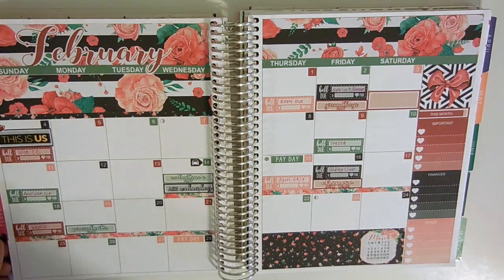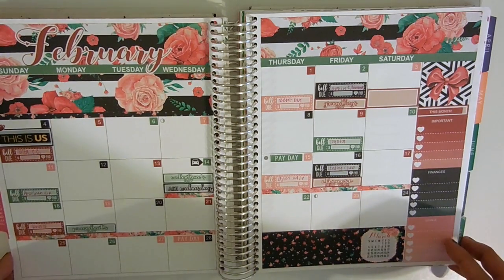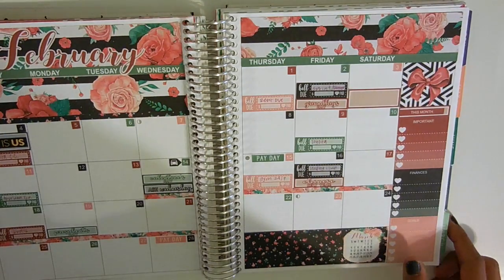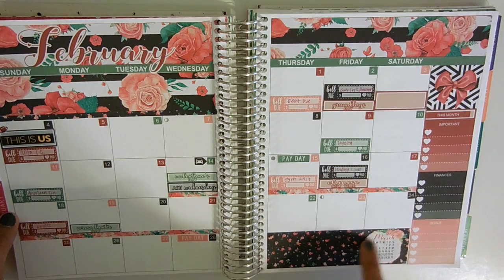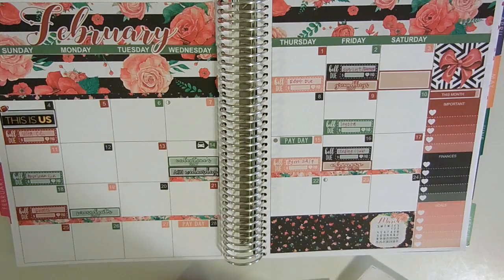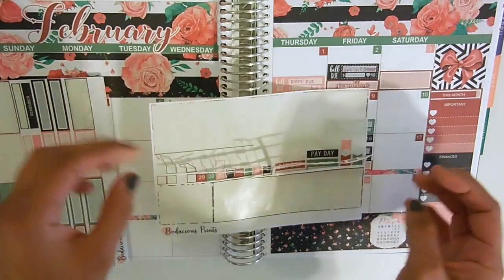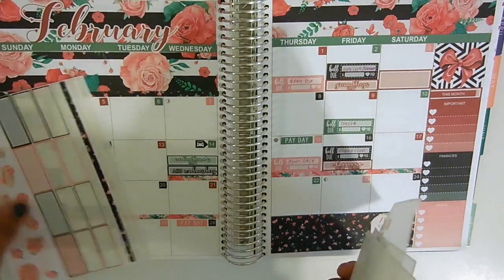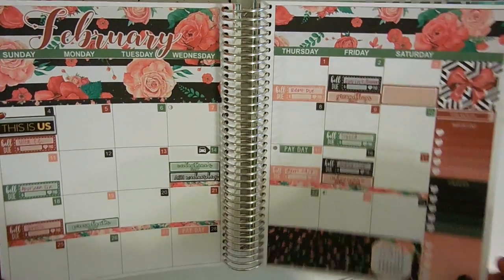Feb. Monthly Kit Review '18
Hi friends! Here is my first monthly kit review. Thank you for stopping by. ☺ Blessings!